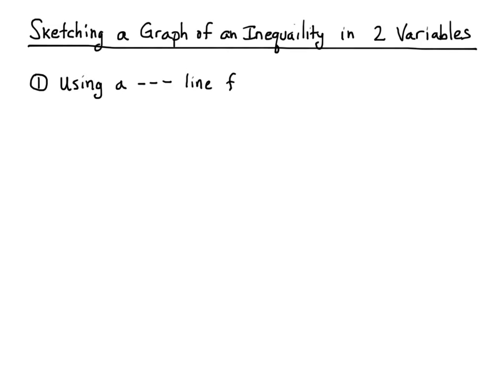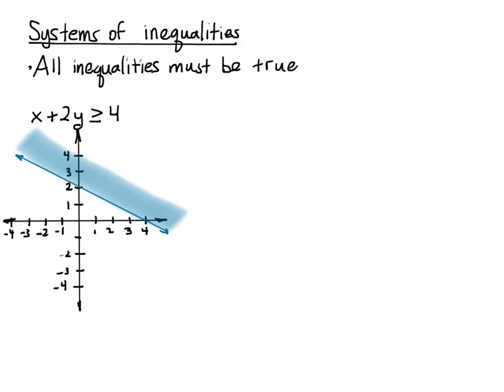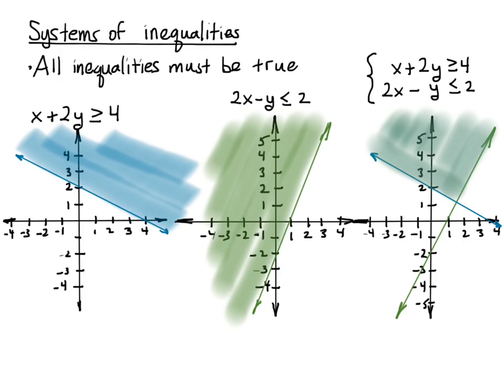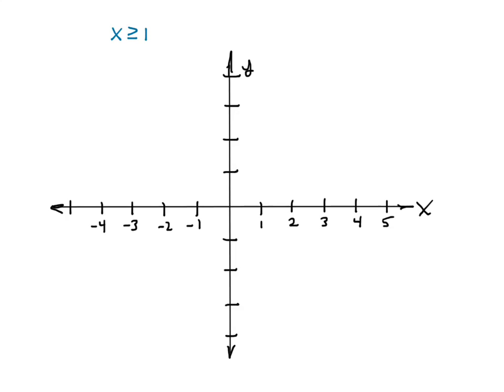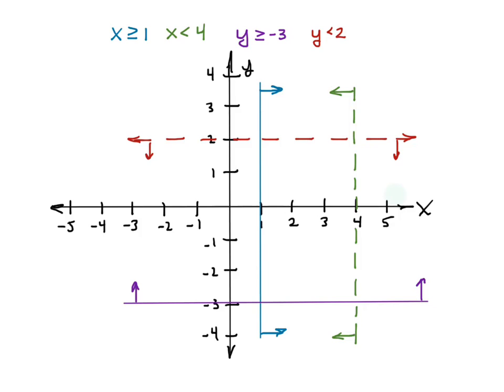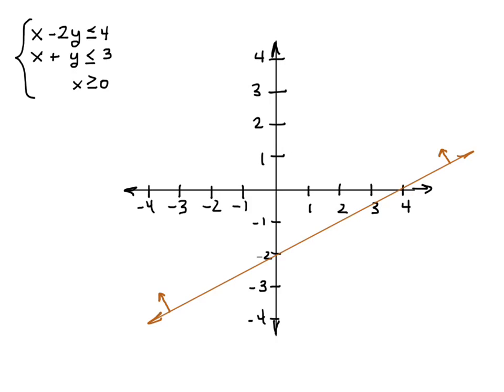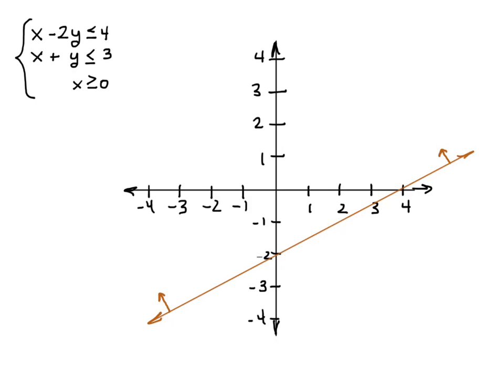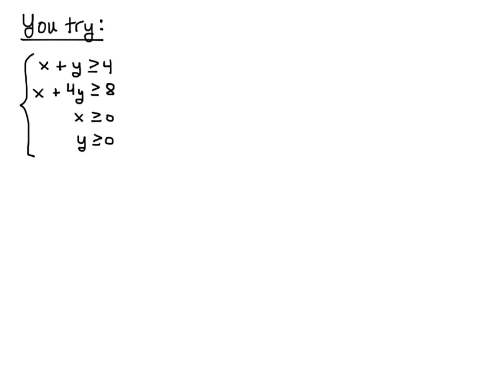Graphs of Inequalities